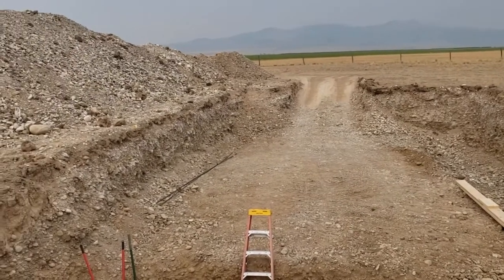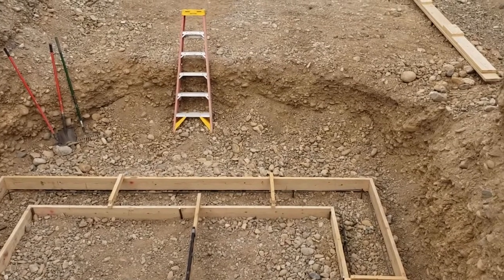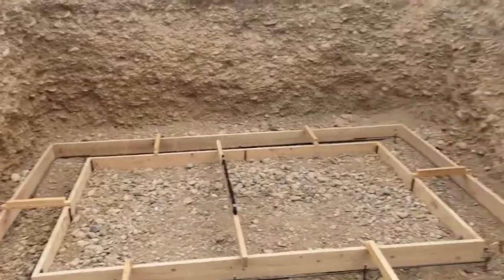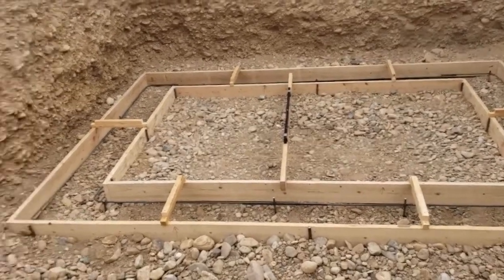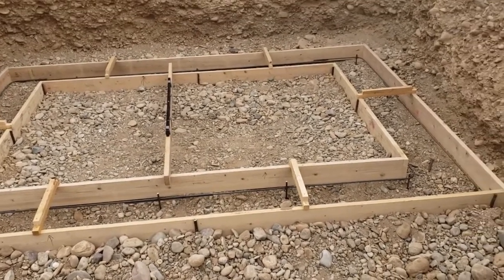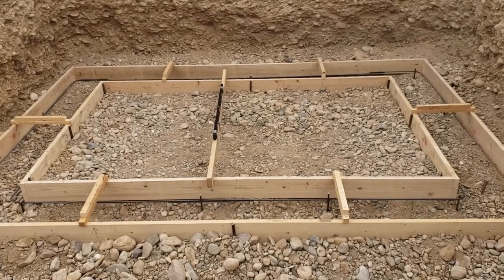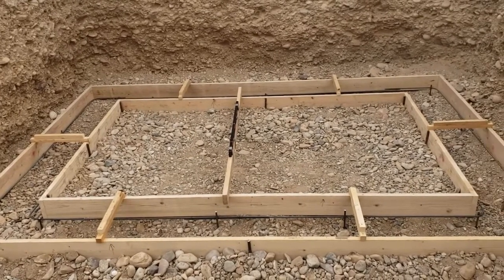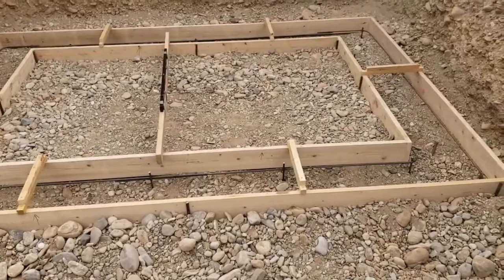Step 3 Southwestern Montana earth-sheltered, walipini-style greenhouse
Step 3 covers setting the root cellar footings for the greenhouse